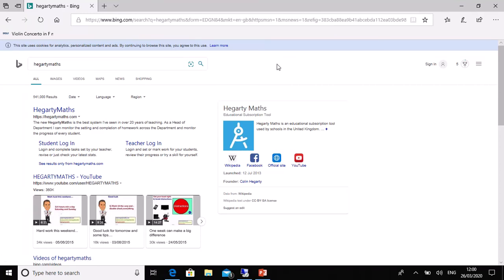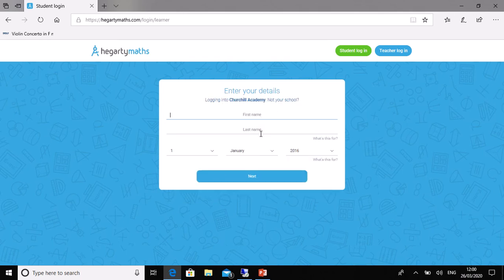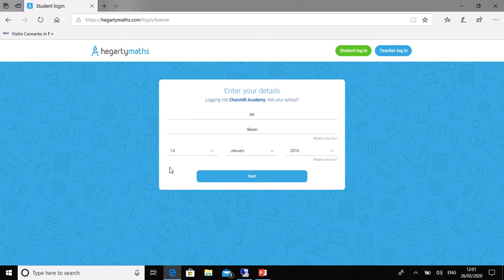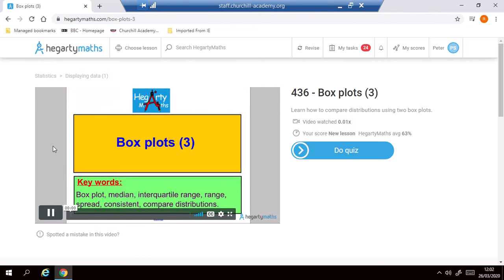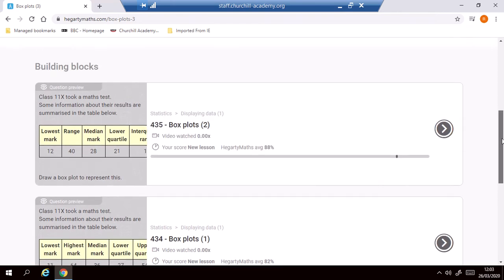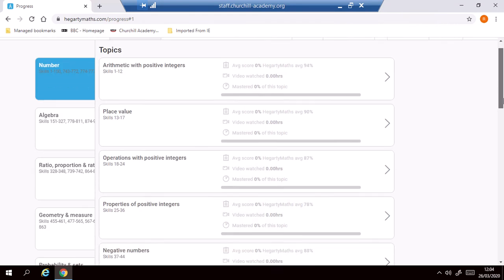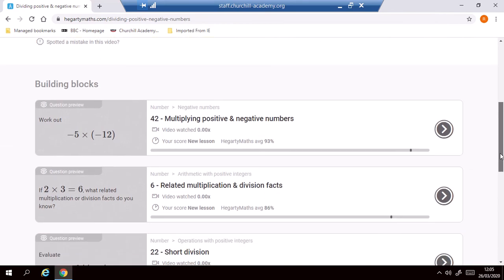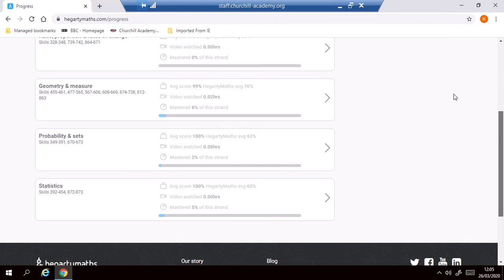Getting started with hegarty maths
For Churchill Academy pupils who have not used hegarty maths.